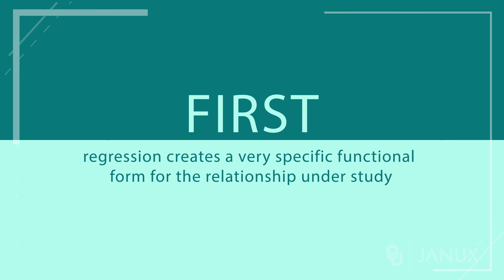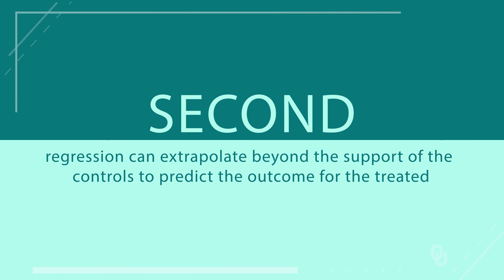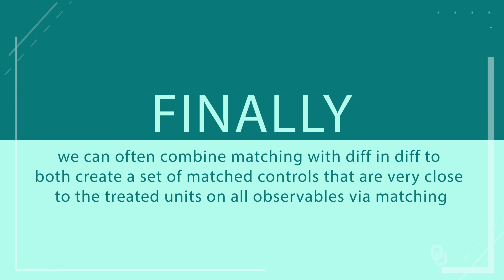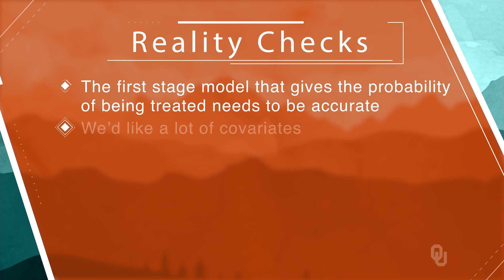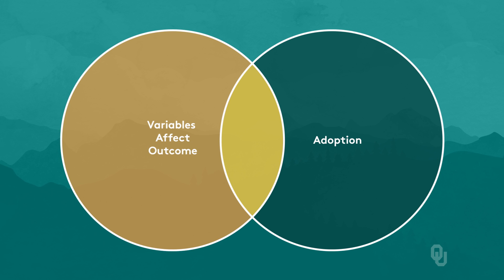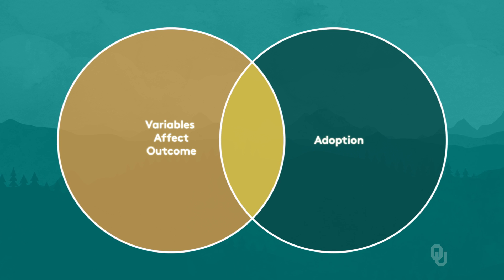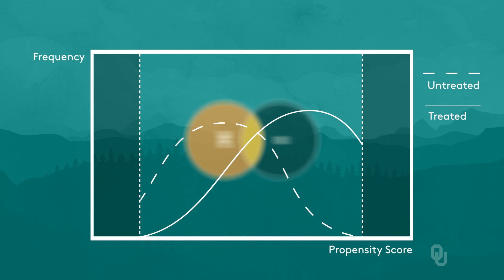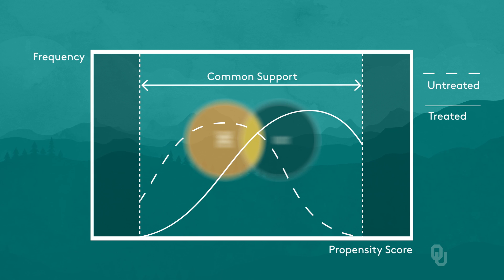Propensity Score Matching Pt 2